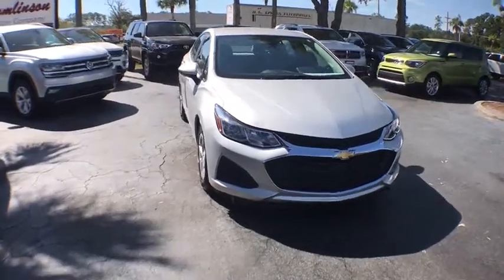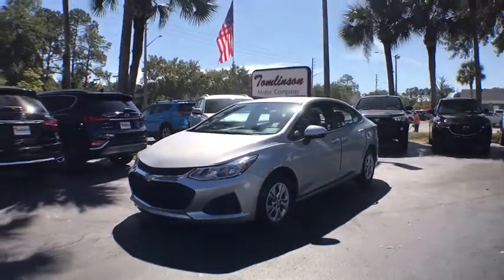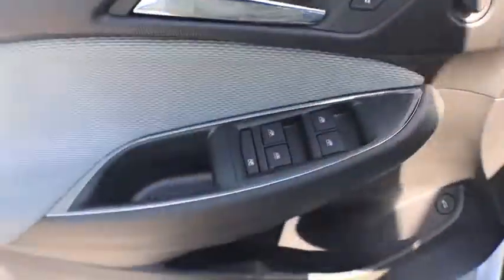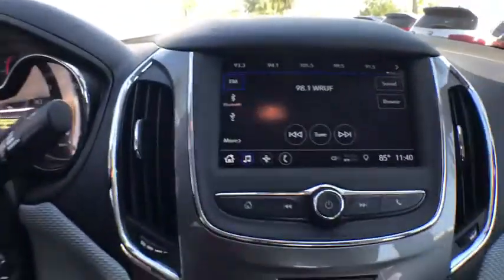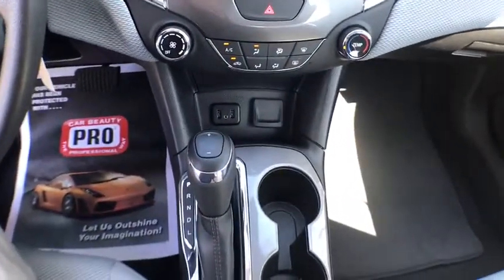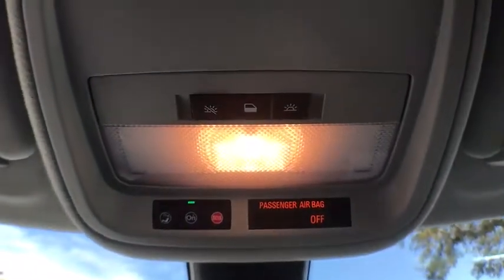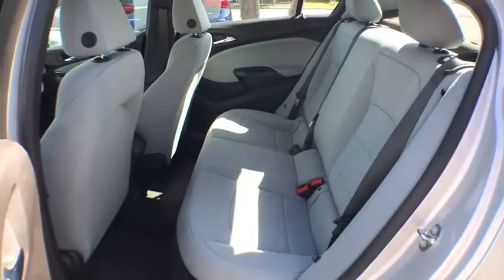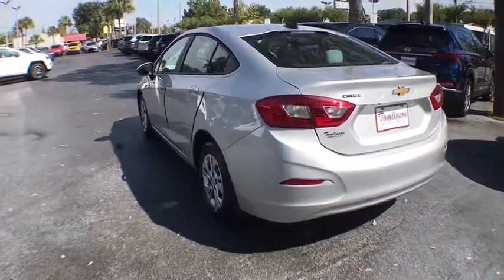2019 Chevrolet CRUZE Gainesville, Ocala, Lake City, Jacksonville, St Augustine, FL 9264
Silver Ice Metallic  2019 Chevrolet CRUZE available in Gainesville, Florida at Tomlinson Motor Co. Servicing the Ocala, Lake City, Jacksonville, St Augustine, FL area.
2019 Chevrolet CRUZE LS, ONLY 3,496 MILES!! - Stock#: 9264 - VIN#: 1G1BC5SM1K7148979

LS, Backup Camera, Power Mirrors, Apple Carplay/Android Auto, Keyless Entry, Power Windows, Power Door Locks, and Much More. - No Dealer Fee! No-Haggle Pricing! All vehicles inspected & serviced by our AAA certified service center. 2 keys, mats and owner's manual included. Delivery to your driveway: Simple, Safe, and Guaranteed! Non-commissioned sales team. Industry's finest financial sources and extended service plans available. -